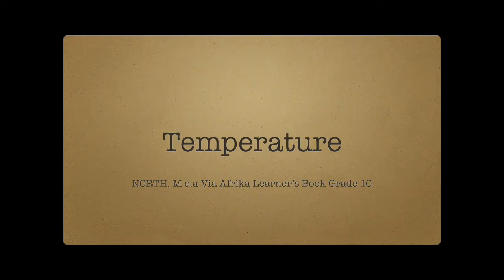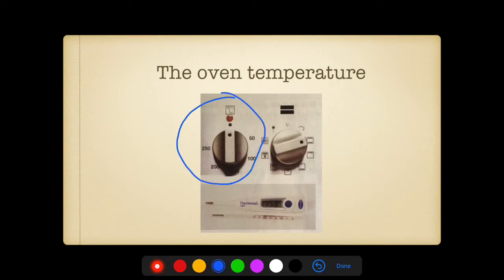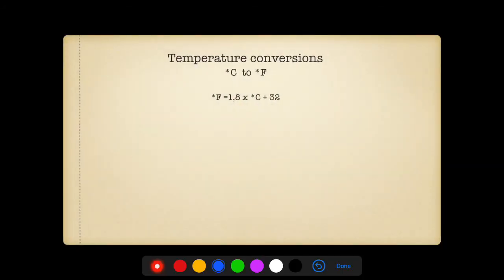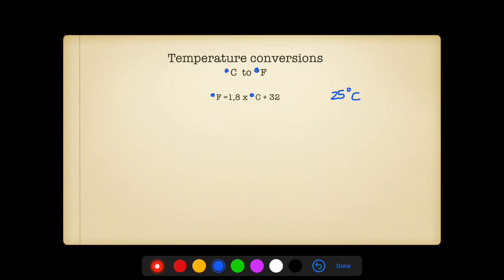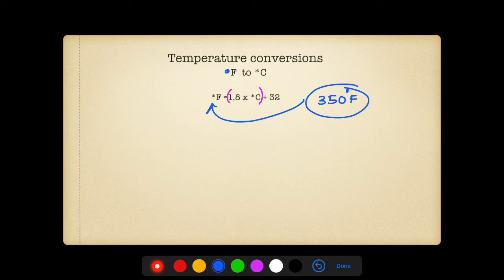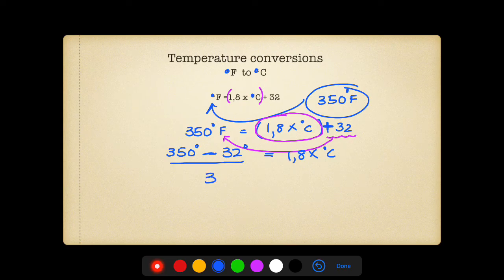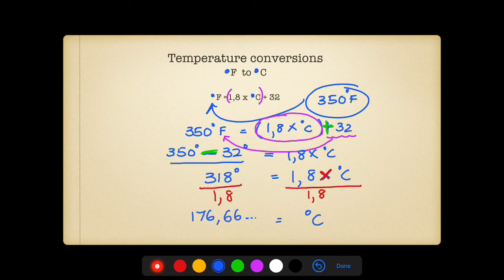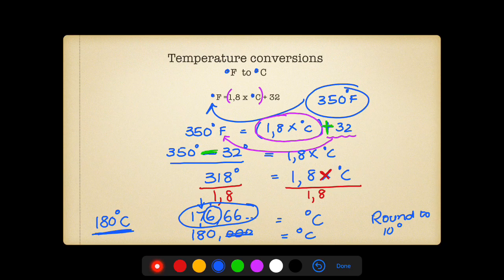10 Temperature conversions